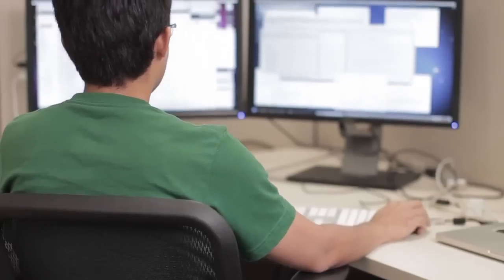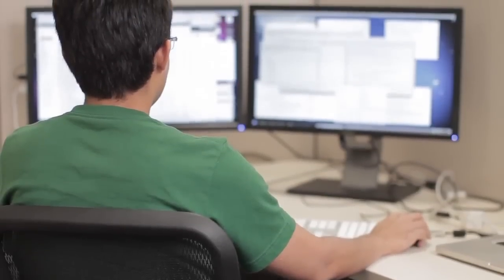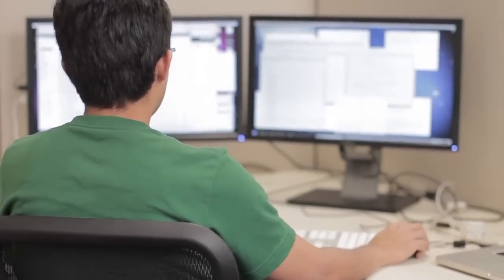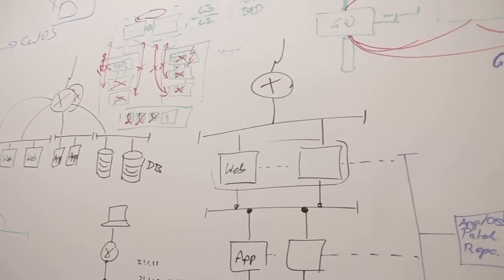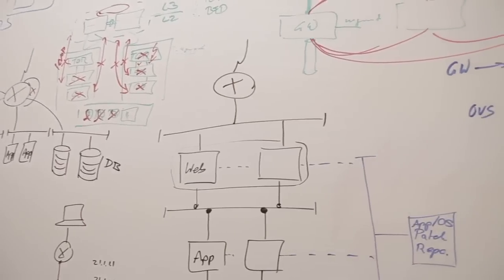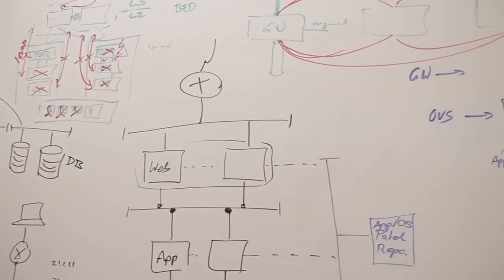Nicira (VMware) for Open, Flexible and Virtualized Networking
-- Nicira, now part of VMware, re-invents networking through resource and operational efficiency--allowing you to place any workload in a way that takes advantage of underutilized pockets.

Martin Casado, CTO and co-founder of Nicira, describes today's cloud technologies and the necessity of virtualized networking and open standards for further cloud growth. Nicira focuses on improving networking in the same ways that apps and storage have evolved. Virtualized networking could make resources more flexible and available, and improve utilization.